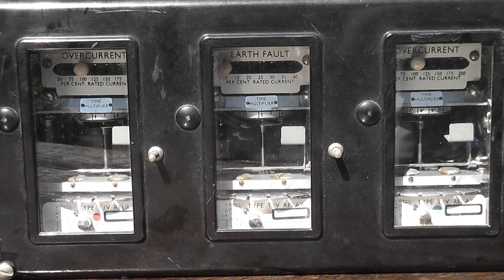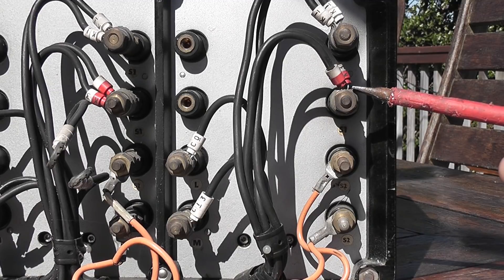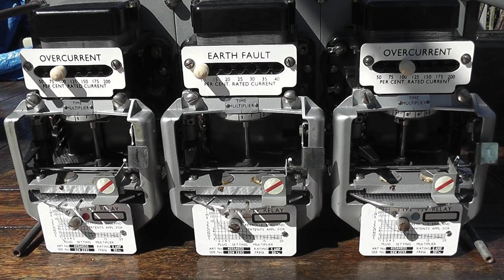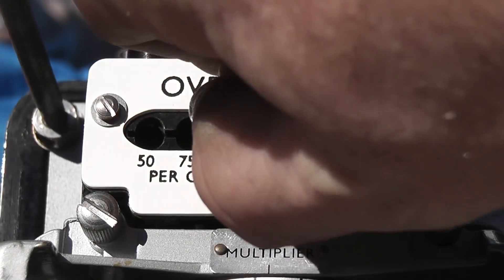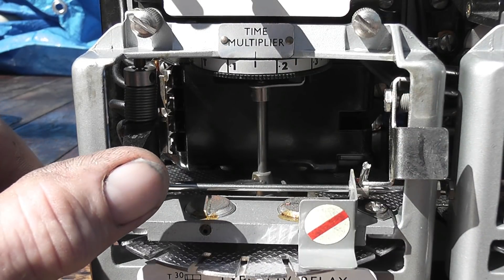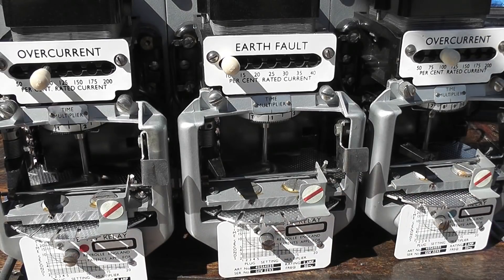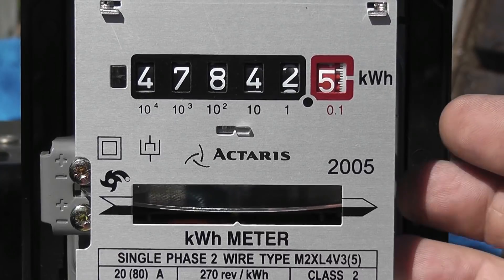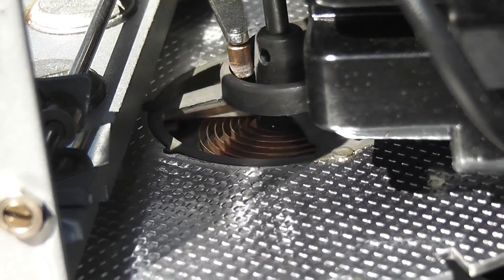Reyrolle TJV protection relay [Part 1]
Details to follow.
Old substation protection relay.
ex Birkdale Substation.
Used to protect a local 11 kV feeder circuit.
Made by Reyrolle
rated at 5 Ampères. (to be used with current transformers)